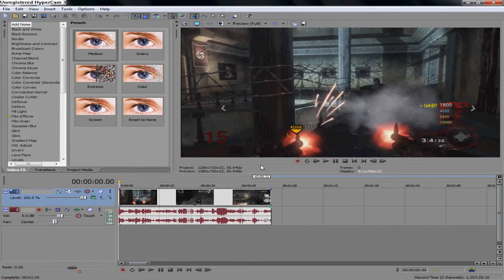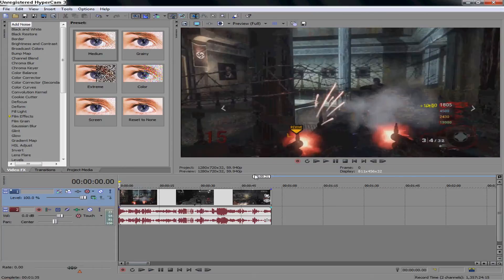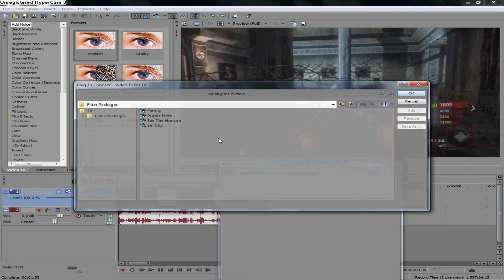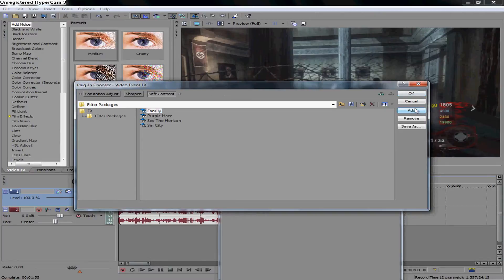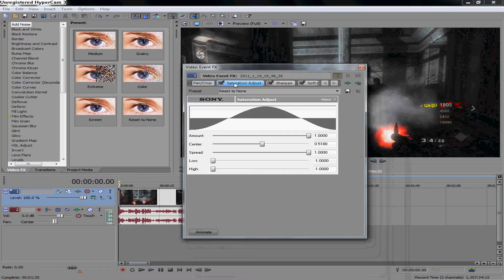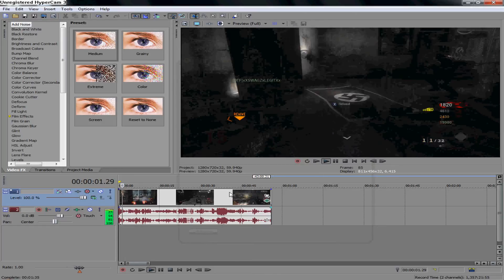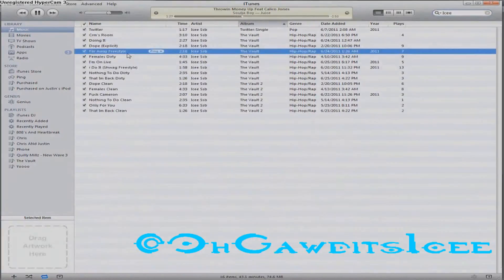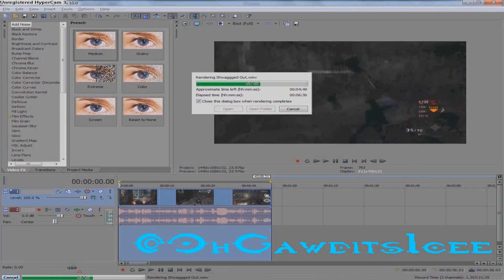Family Color Correction Tutorial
if you need to use this:
Saturation Adjust:
Amount:1.000
Center:0.5180
Spread:1.000
Low:-1.000
High:-1.000

Sharpen
Amount:0.000

Soft Contrast:
Vignette
Exterior Effect: None
Strength:100.00
Vignette Shape:Rectangle
Softness:50.00
Width:100.00
Height:80.00
Corner Radius:15.00
X Position:50.00
Y Position:50.00